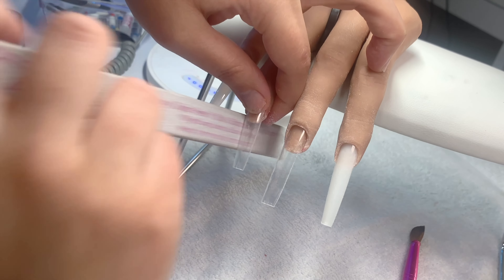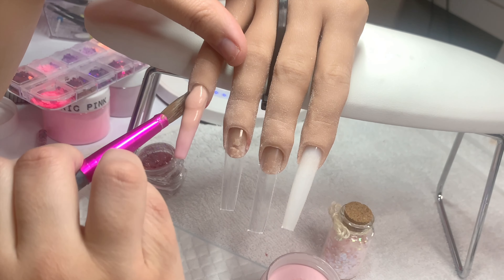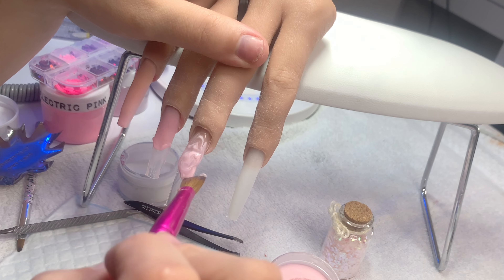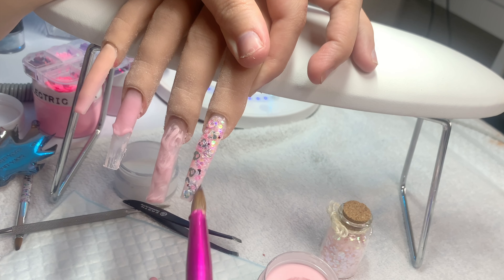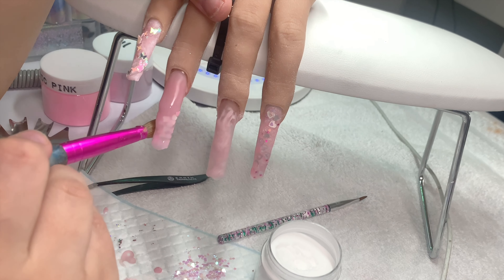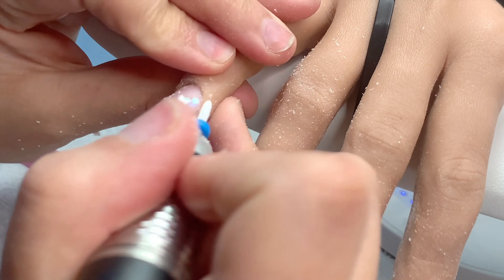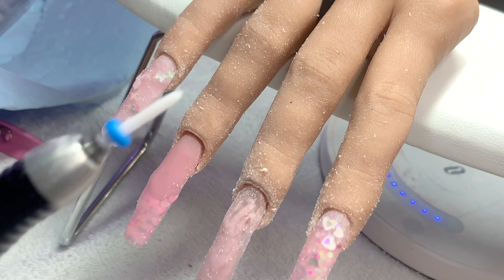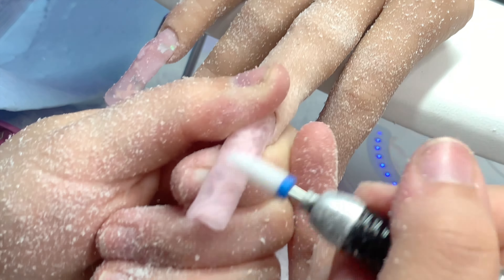WATCH ME WORK: FREESTYLE BABY PINK VALENTINE NAILS